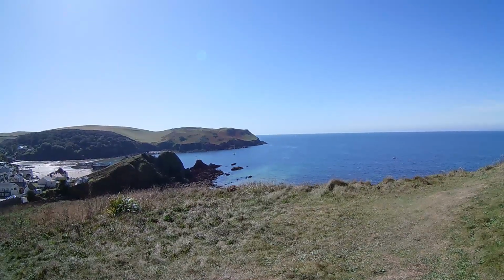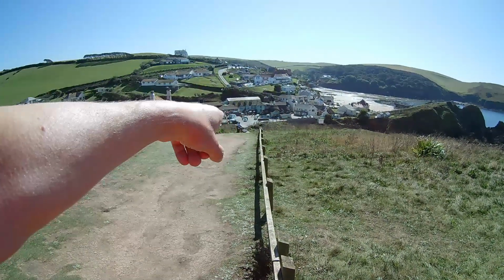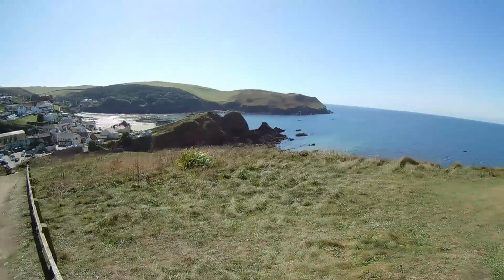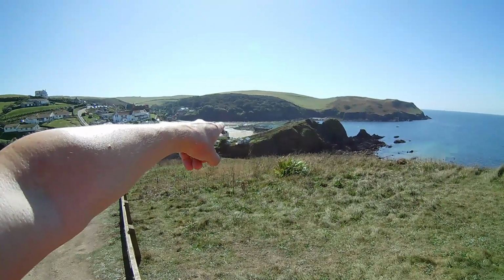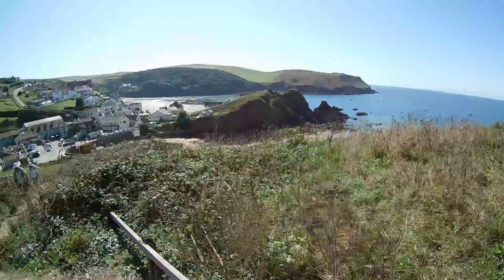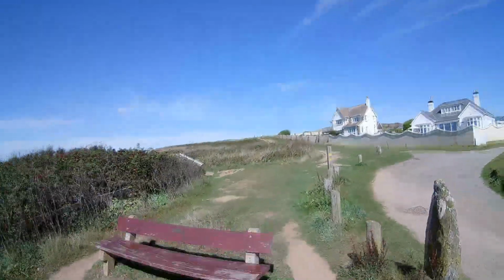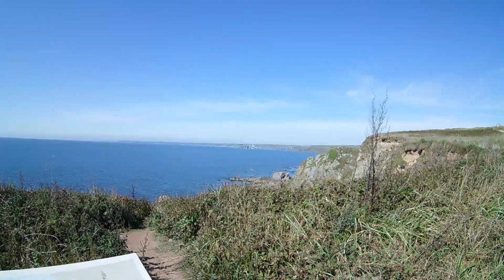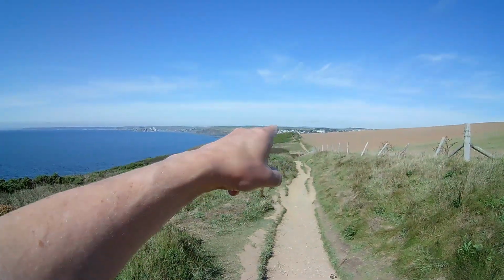Coastal path towards Thurlstone from Hope Cove 190915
Shot in 4K but edited to 1920x1080p

Mouthwell Beach or Sands, Hope Cove
Location 50°14'46.3"N 3°51'31.5"W
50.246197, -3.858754